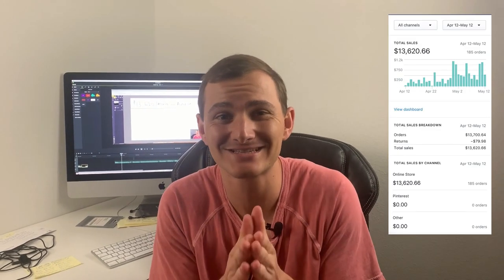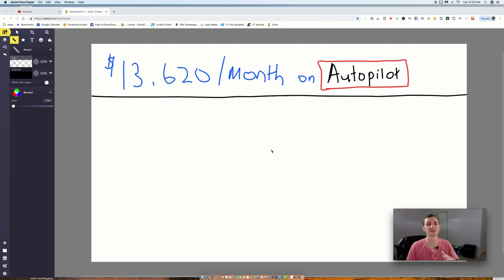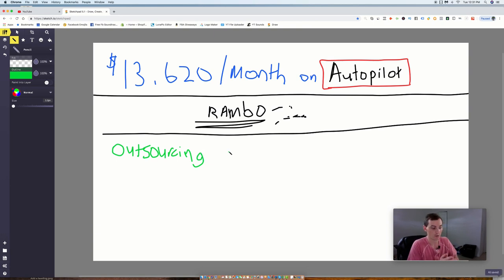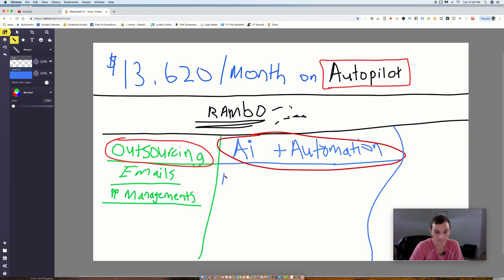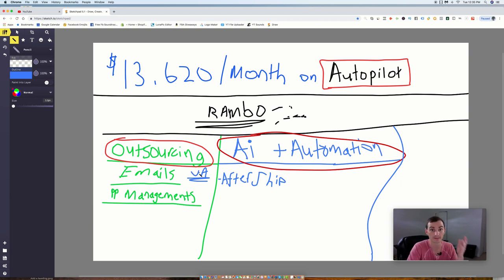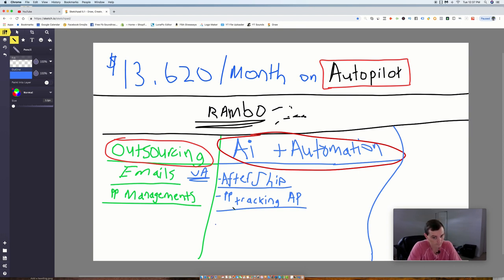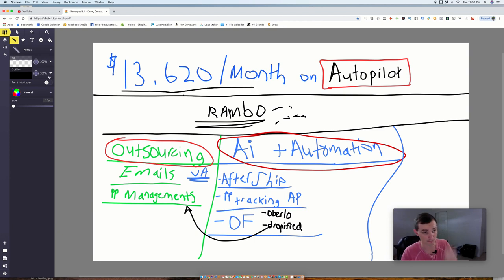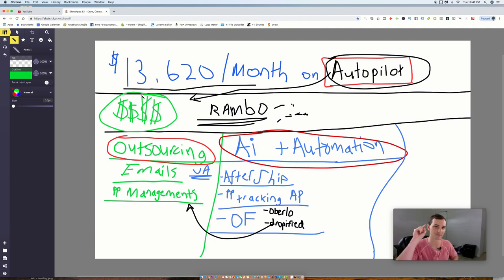$13,620/Month On Autopilot | Automate Your Shopify Store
In this video, Ryan shares how he built an automated system that made him $13,620 a Month with Shopify Dropshipping on AUTOPILOT! The best part is... so can YOU!

The most important steps are to remember to outsource and use artificial intelligence & automation that can save you time! There is no reason that you should be spending 8-15 hours on your store a day fulfilling orders and answering customer emails!

Outsource, A.I. & Automate!